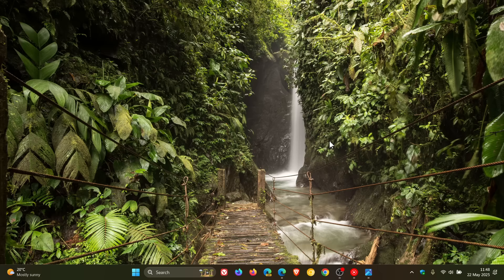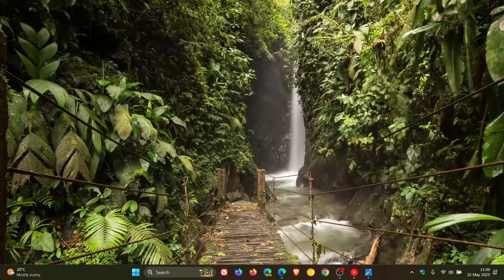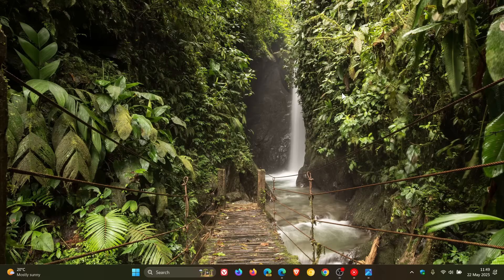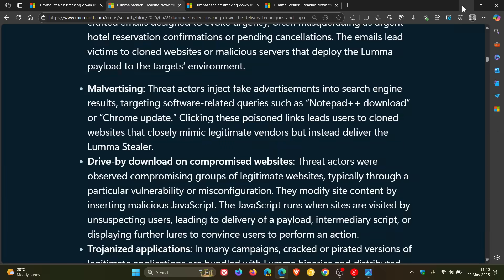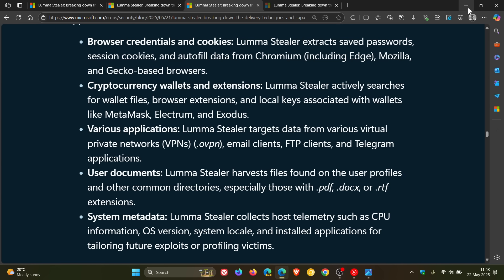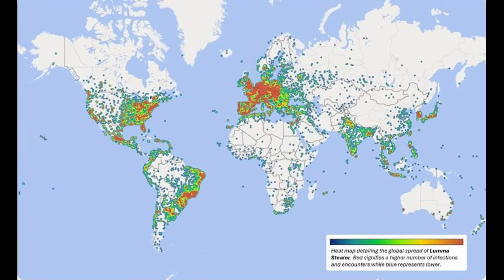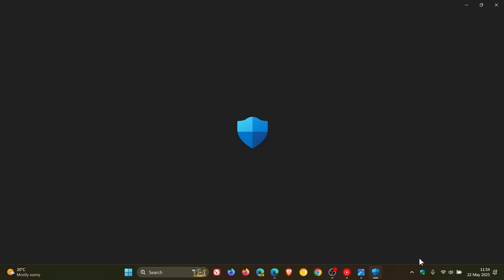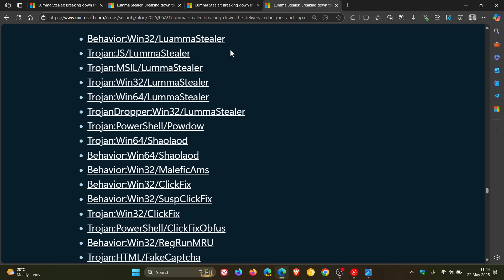Microsoft WARNS! Lumma Malware Infects 394,000+ Windows PCs (What You Need to Know)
Microsoft has confirmed that Lumma can be distributed by using phishing emails, malvertising, drive-by downloads on compromised websites, trojanized apps and misleading fake CAPTCHAs, etc